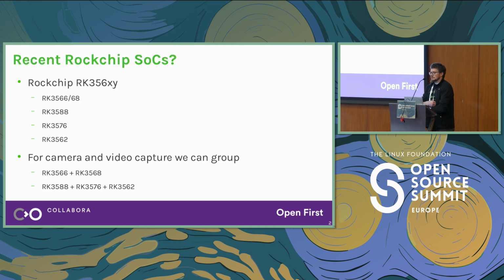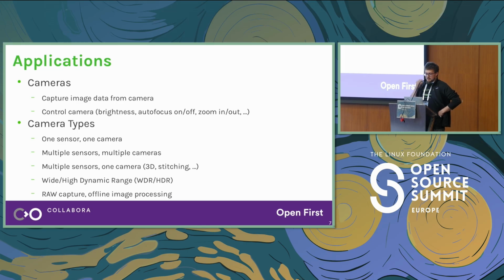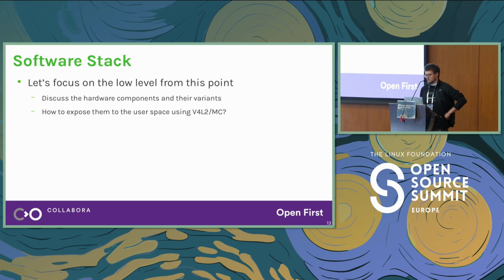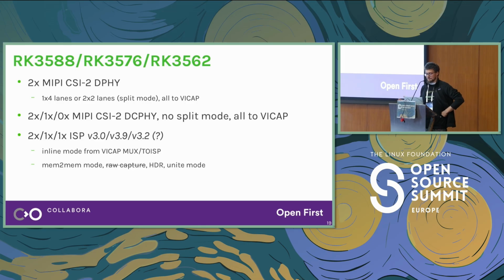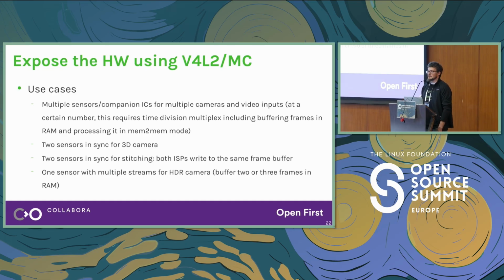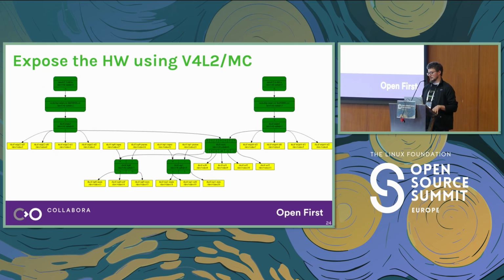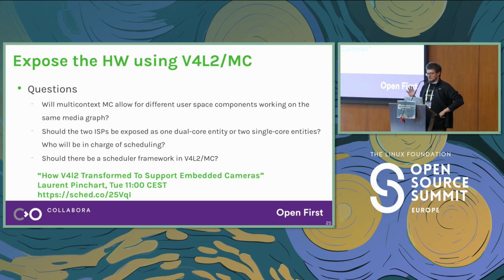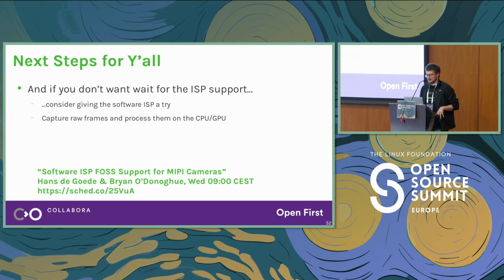Towards Mainline Video Capture and Camera Support for Recent Rockchip SoCs - Michael Riesch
Towards Mainline Video Capture and Camera Support for Recent Rockchip SoCs - Michael Riesch, Collabora

Recent Rockchip SoCs (namely, those of the RK35 generation) integrate dedicated IP blocks for video capture and image signal processing. These additions open the door to a wide range of interesting multimedia applications. However, support for these blocks in mainline Linux remains one of the last missing pieces in an otherwise well-supported SoC lineup. It is time to close that gap!

In this talk, I will provide an overview of the software stack for modern multimedia SoCs, cover the contributions that have already landed in mainline and are currently in flight, respectively, and outline the remaining work needed to fully enable video capture and camera functionality. We will also take a look at the compelling applications that this groundwork makes possible.